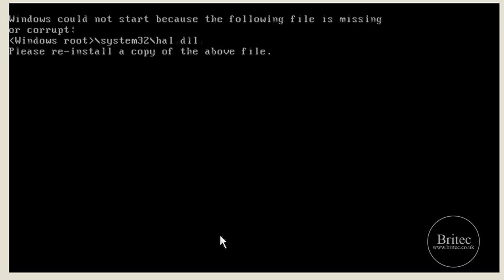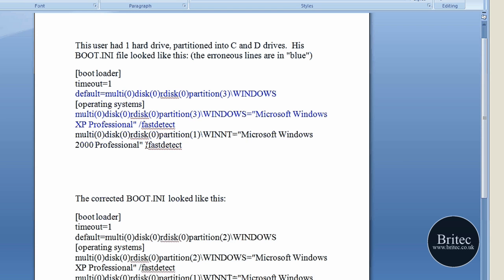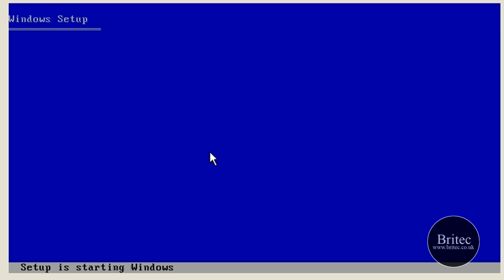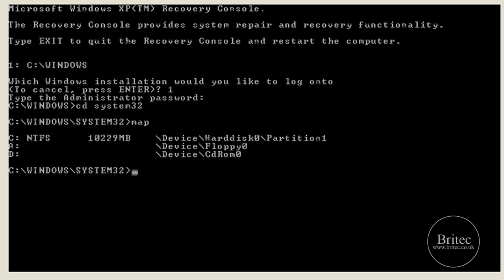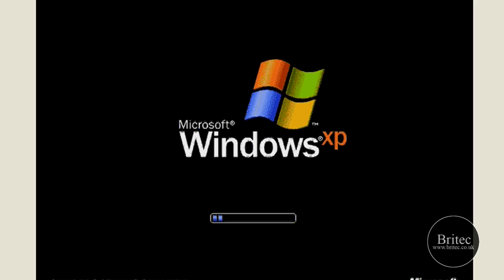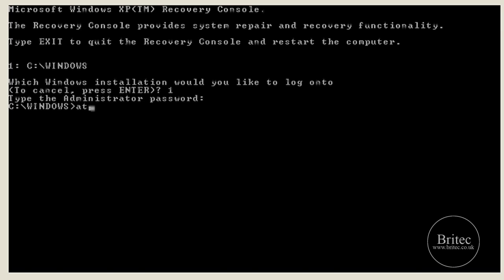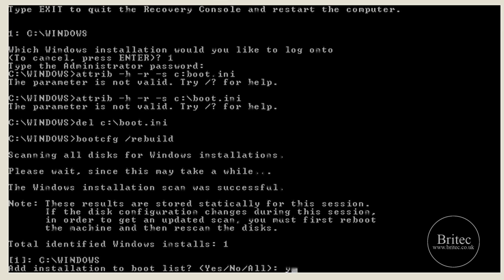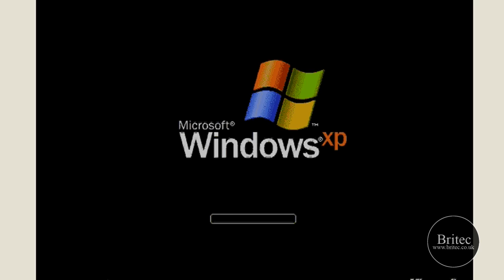How to Fix - hal.dll is missing or corrupt in windows by Britec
How To Fix "Missing or corrupt windows_root\system32\hal.dll". Easy instructions showing how to fix this Windows start-up error by Britec.

Getting access denied? The reason is and solve this problem are below:

1) ATTRIB C:\windows\system32\hal.dll -h -s -r